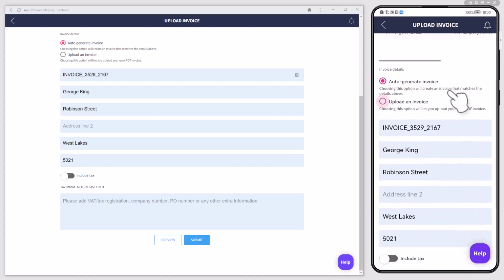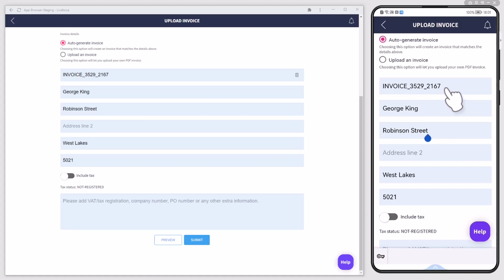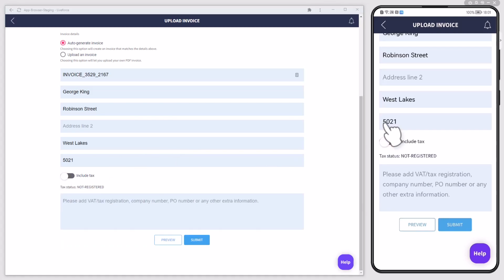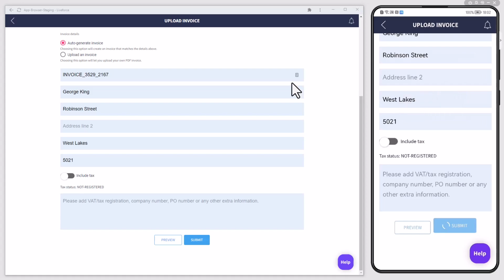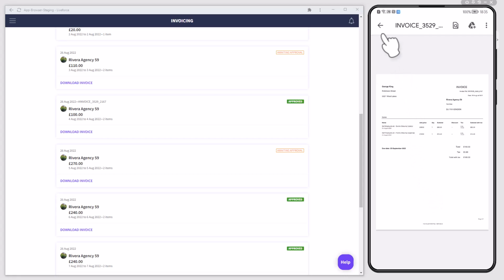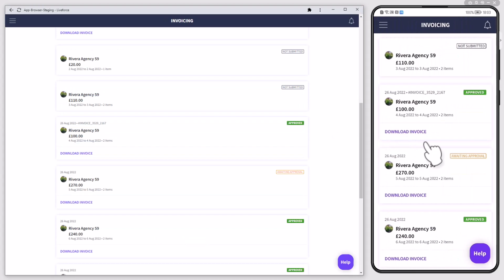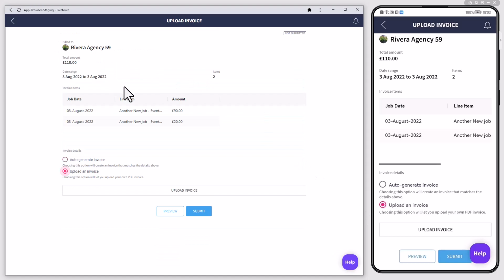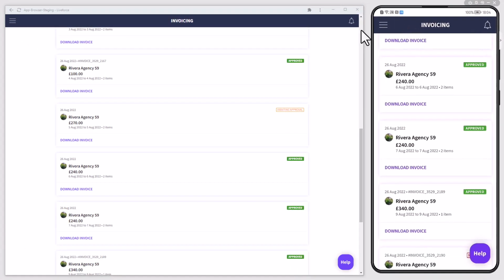Crew Invoicing Submission Types | Liveforce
Learn how to manage Crew Invoicing Submission Types in Liveforce. This tutorial shows you the different ways crew can submit invoices, helping you streamline payment processes and keep financial workflows organised.

Liveforce is the temp staff management software designed for event staffing agencies, hospitality suppliers, recruitment companies, and festival organisers. With Liveforce, you can reduce admin, ensure compliance, and support your workforce from one simple platform.

💡 With Liveforce you can:

✔  Configure crew invoicing submission types with ease
✔  Track invoice progress and approval
✔  Reduce admin time with automation
✔  Keep financial workflows accurate and compliant

👉 Ready to simplify workforce management?